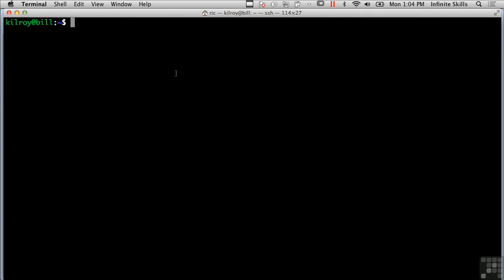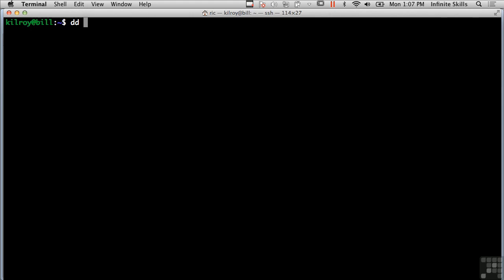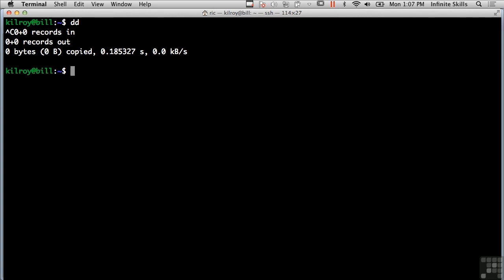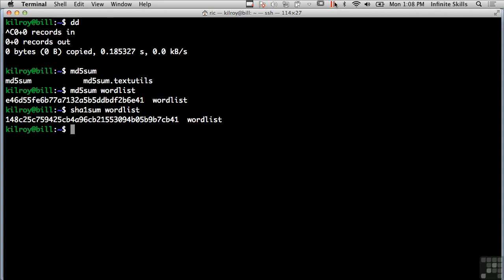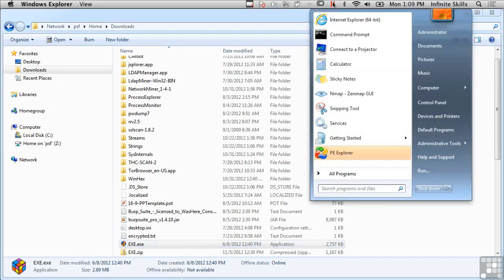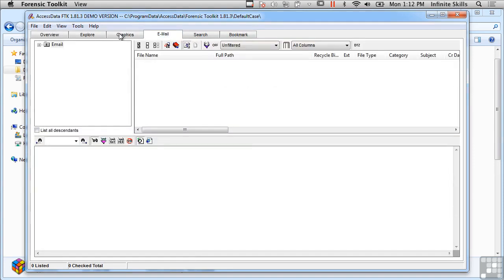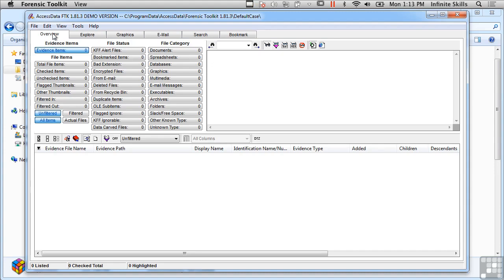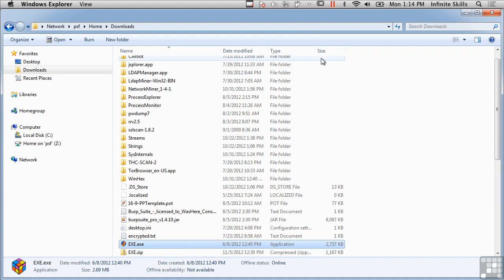17 0304 Forensic Workstation